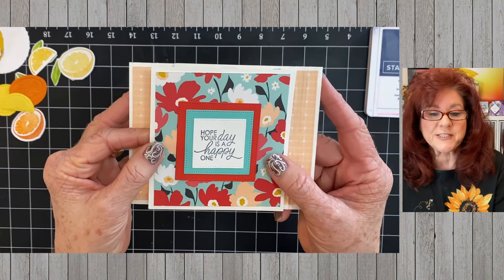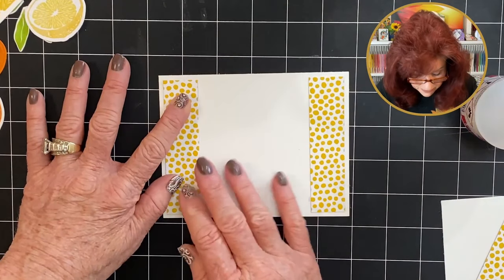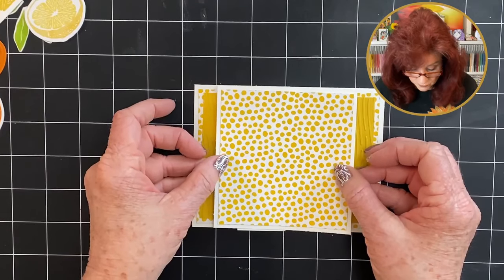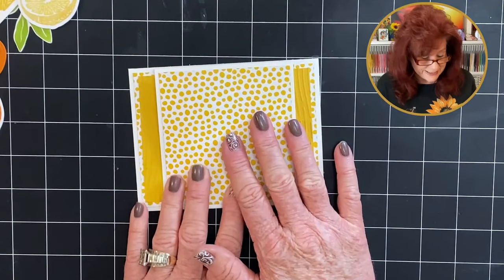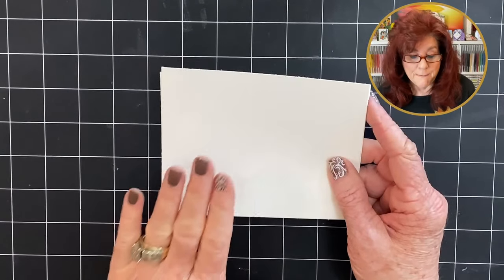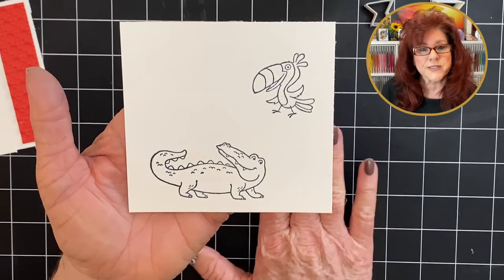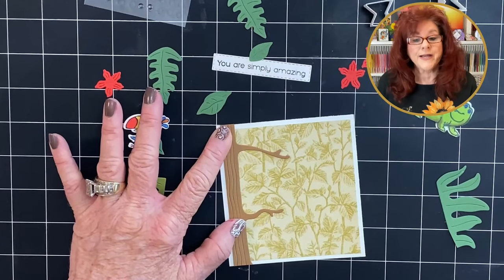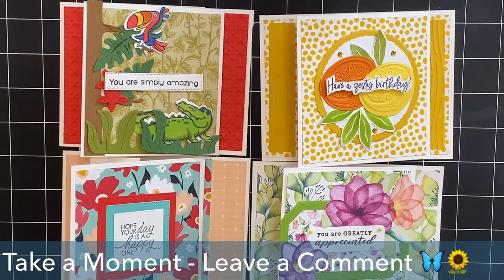Springboard Cards Quick and Easy? YOU BET!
Looking for a quick and easy way to make handmade cards? Look no further than Springboard Cards! These cards are designed to make the card-making process simple and fun. Watch this video to learn more about the benefits of Springboard Cards and how you can create beautiful handmade cards in no time!
We LOVE this Springboard Card - it is so easy - we just had to make 2!!  ENJOY and let us know what you think about this design in the comments.

TimeStamp:
0:00 Intro
1:10 First Springboard Card
14:31 Second Springboard Card
24:46 Springboard Cards